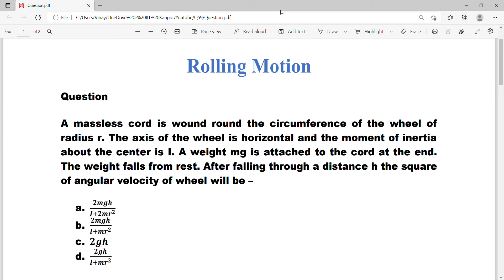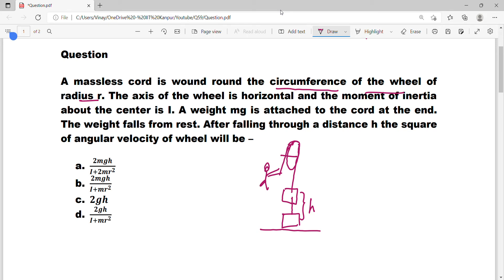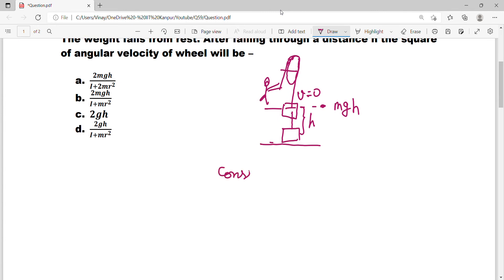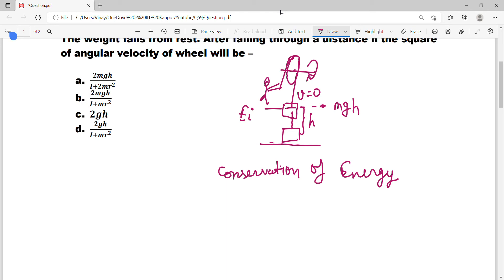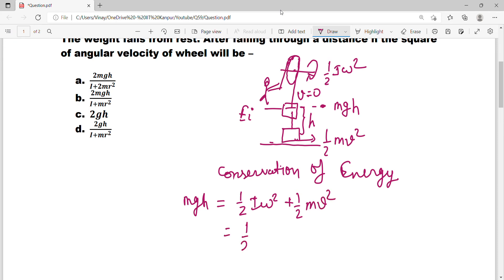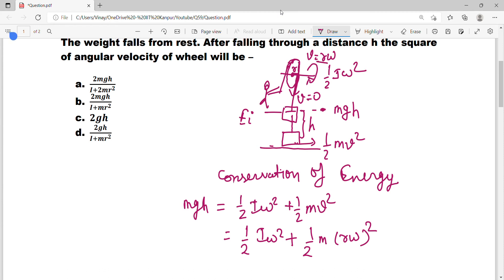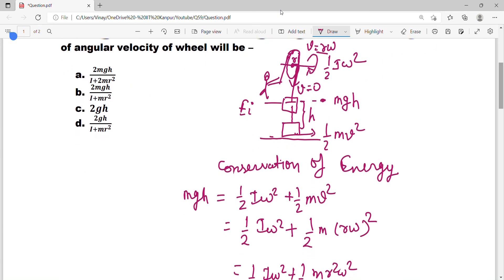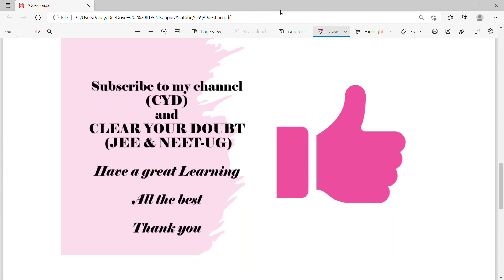Angular velocity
[JEE (mains & Advance - Physics & Mathematics) and NEET-UG (Physics) students can ask any question/doubt by sending the picture/screenshot of the question to my official Telegram group by joining through this write your question in the comment section or write the doubt in the comment section under this video or DM me on Instagram @v.k.t.596]

Question Keywords:
A massless cord is wound round the circumference of the wheel of radius r. The axis of the wheel is horizontal and the moment of inertia about the center is I. A weight mg is attached to the cord at the end. The weight falls from rest. After falling through a distance h the square of angular velocity of wheel will be –
 2mgh/(I+2mr^2 )
 2mgh/(I+mr^2 )
 2gh
 2gh/(I+mr^2 )

I have solved  this question in the video with clear explanation.